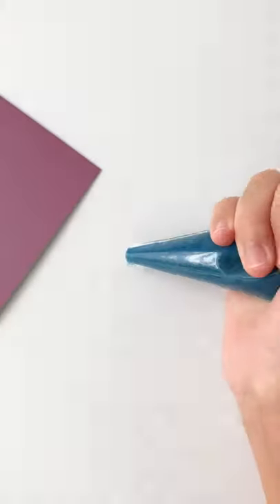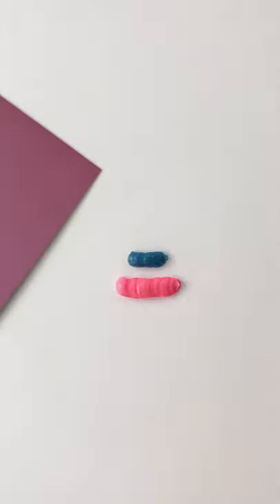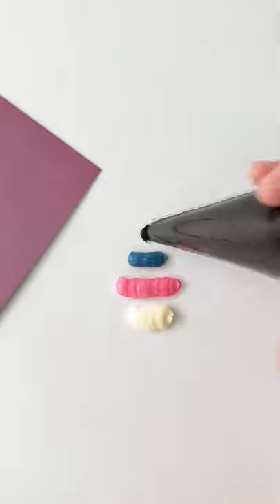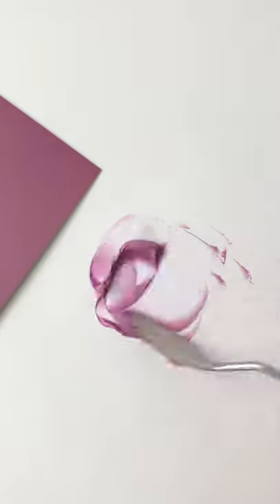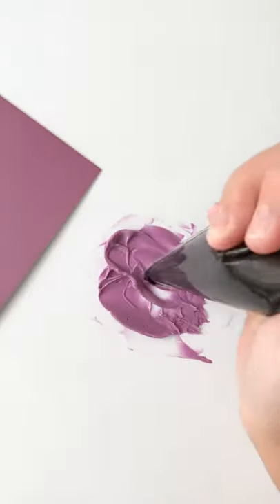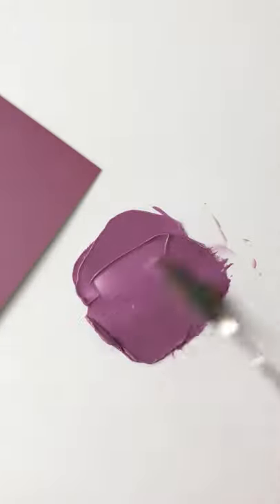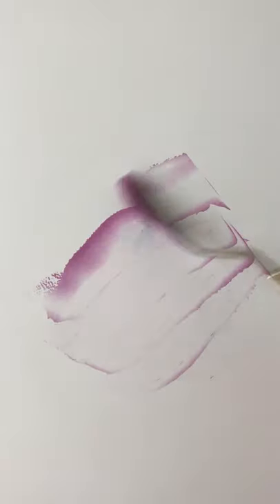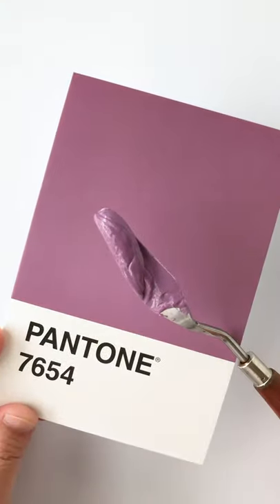How to Make Purple Buttercream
Let’s create this shade of purple.

Blue, pink, white and black. The blue and pink together will create the purple base. The white will lighten up the color and the bit of black will bring in grey tones. Keep adjusting with the black to get it to a closer match. Pretty close!